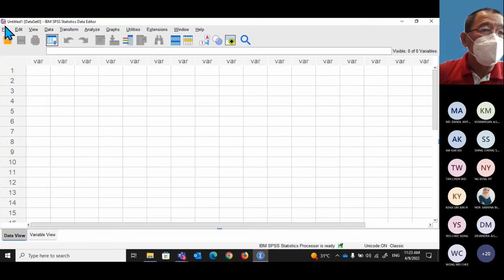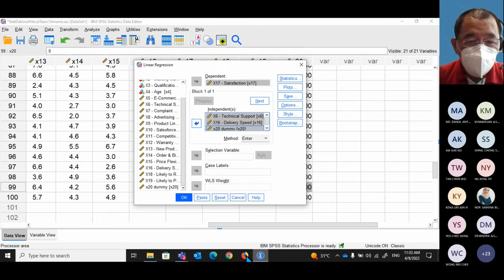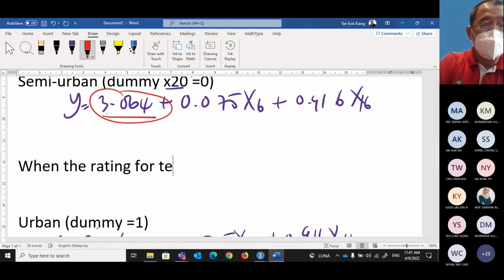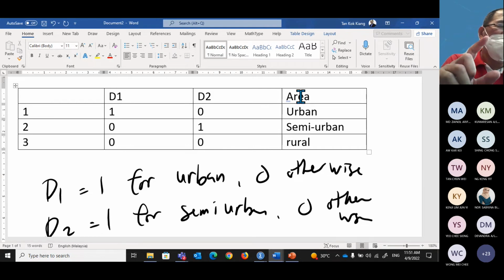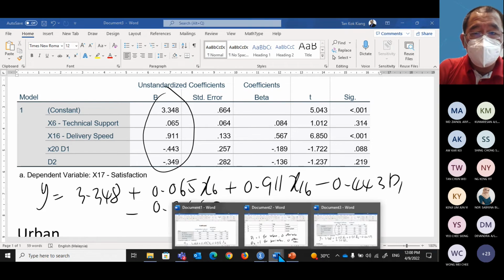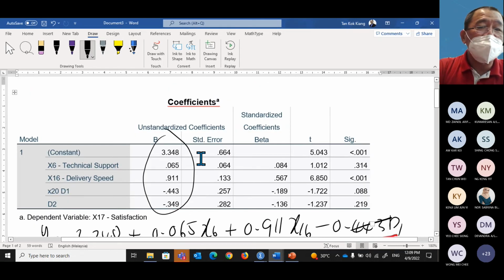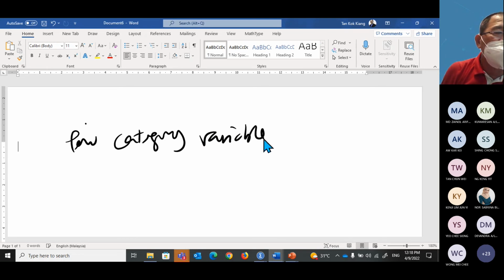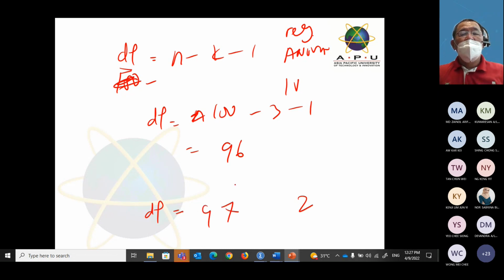MMDA 20220904 112314 Sun